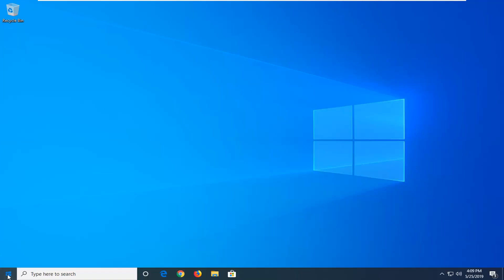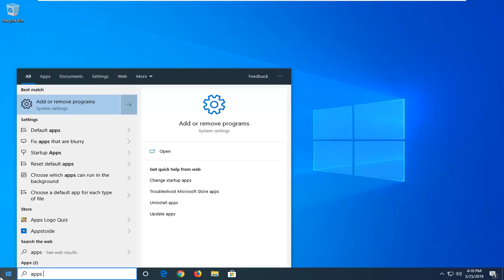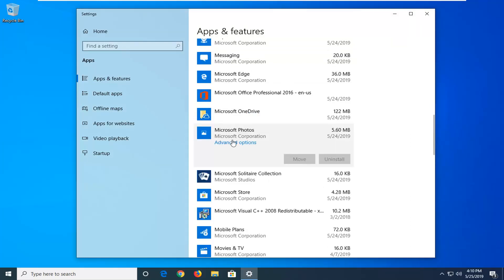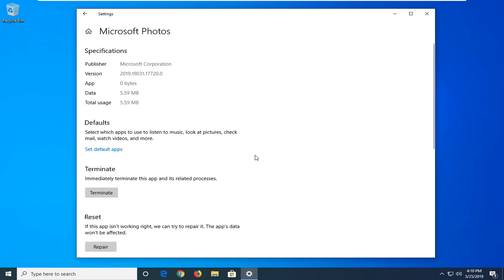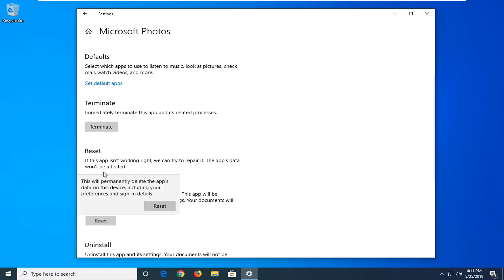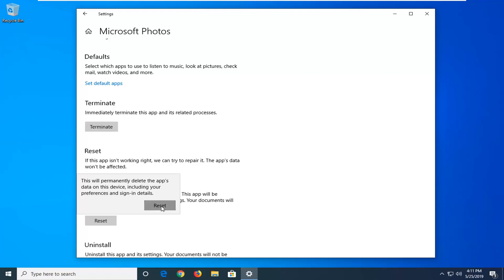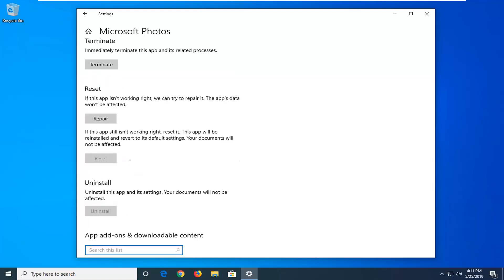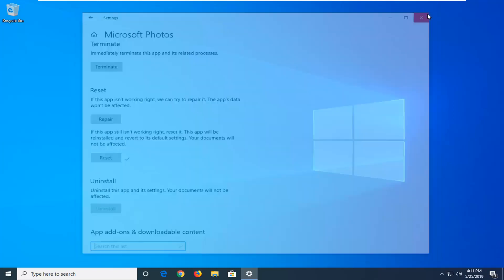How to Fix Windows 10 Photos App Error "Invalid Value for Registry" [Tutorial]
How to Fix Windows 10 Photos App Error "Invalid Value for Registry"

Many Windows 10 users complained that, they cannot  open their photo due to the error “Invalid value for registry”. What an annoying problem that you cannot view your pictures.

The ‘Invalid Value for Registry’ JPEG error is common with Windows operating system. Usually, the registry error appears after upgrading Windows to a new version. There are chances that after the upgrade, not all files of the Windows Photos app or Photo Viewer are updated, consequently leading to the invalid value for registry error in JPEG/JPG files.

The good news is that there are both software and manual methods to overcome this error.

However, it is highly recommended to take a full backup of your photos in an external storage media, before performing any manual method to restore JPG/JPEG files with Invalid Value for Registry error. This ensures you are safe in case of any kind of photo loss situation occurring due to troubleshooting.